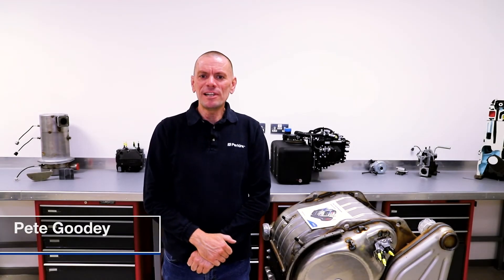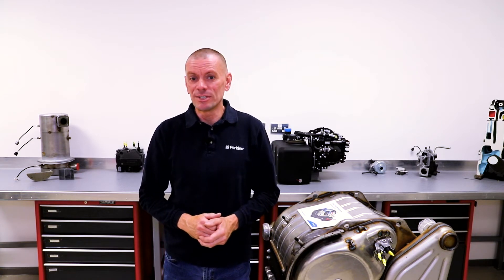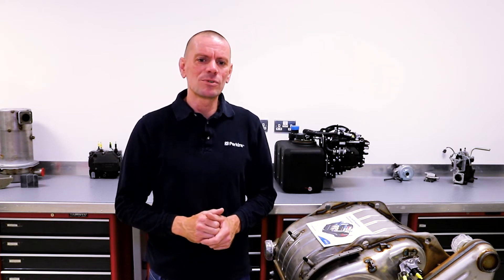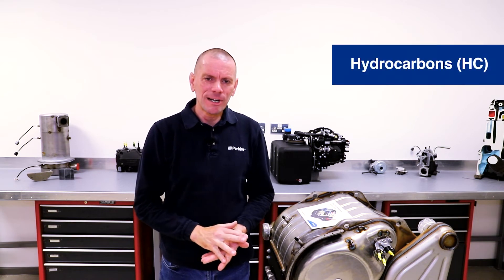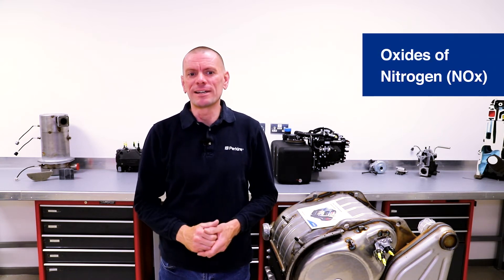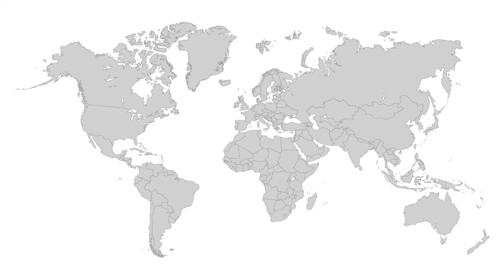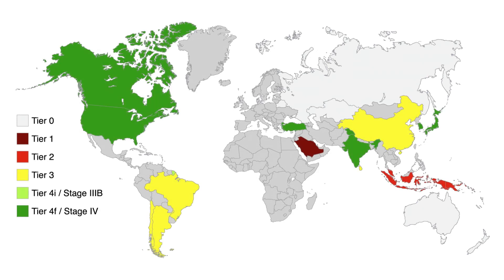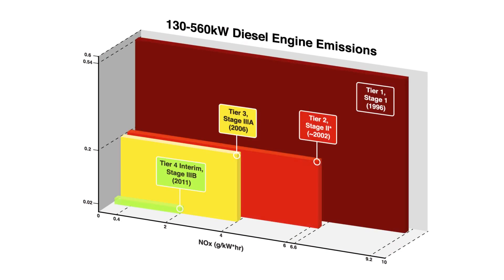Emission Reduction | Perkins Engines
When it comes to emissions and technology, Perkins is a world leader. Our engines employ the latest techniques to ensure your customers meet emission standards wherever they are. Engine emissions technologies have been in place for several years and have helped make significant contributions in the production of clean power from our engines. Our diesel oxidation catalysts, diesel particulate filters, selective catalytic reduction, series turbos, exhaust gas recirculation, high pressure common rail fuel systems and ammonia oxidation catalysts give high-end performance with reduced engine emissions.